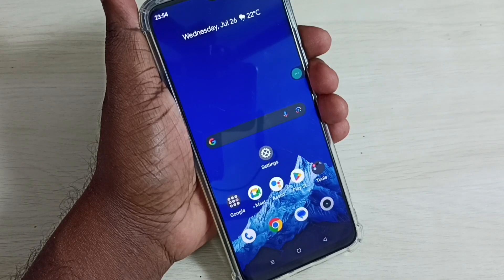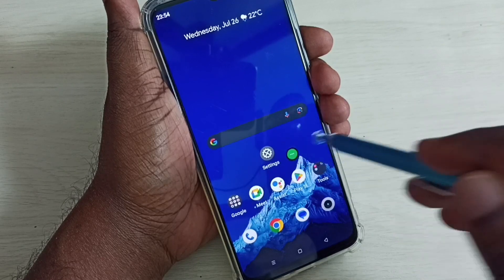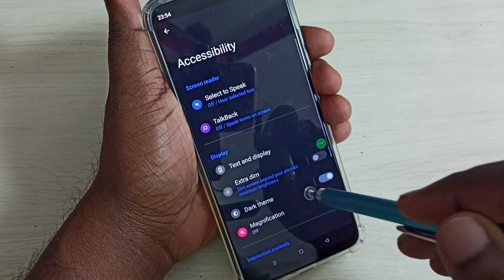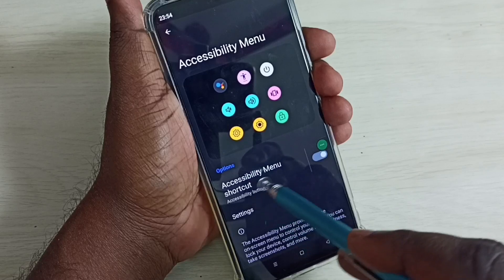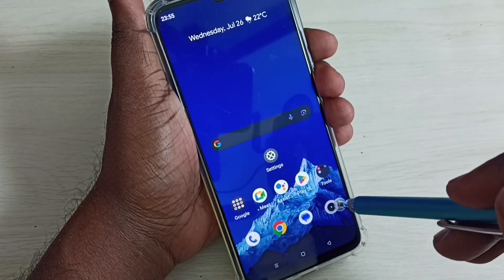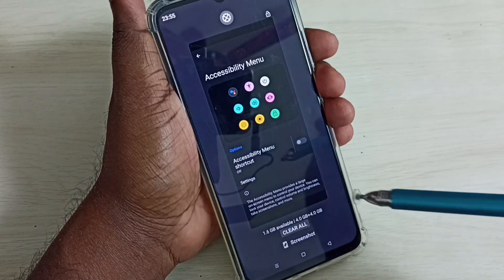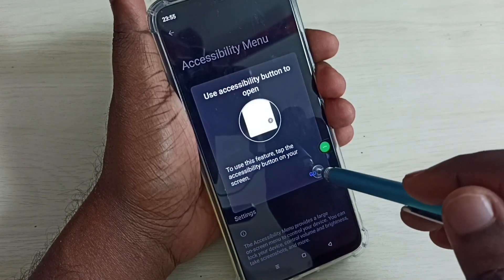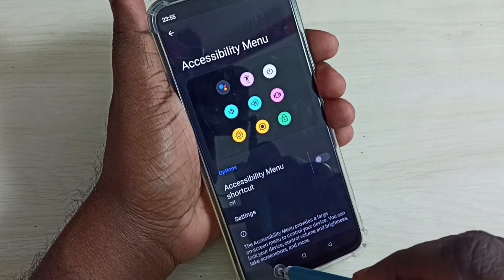Realme C53 : How to Remove Accessibility Menus Shortcut | How to Remove Human Symbol